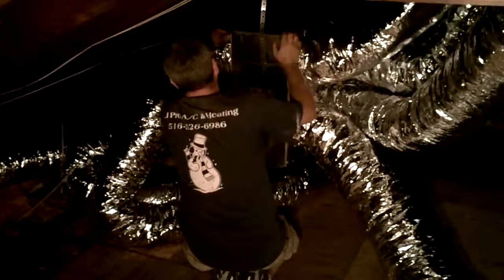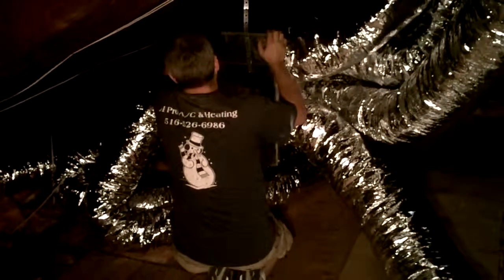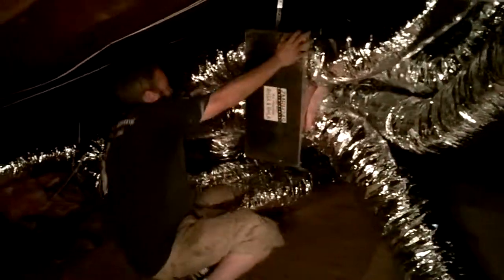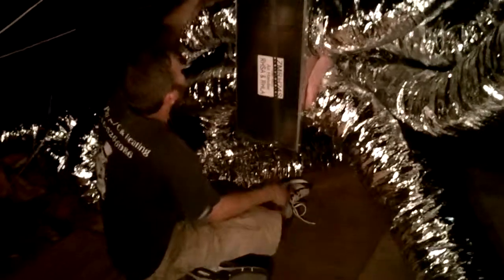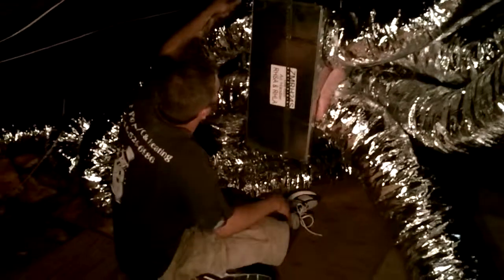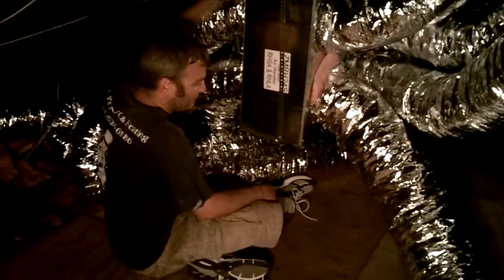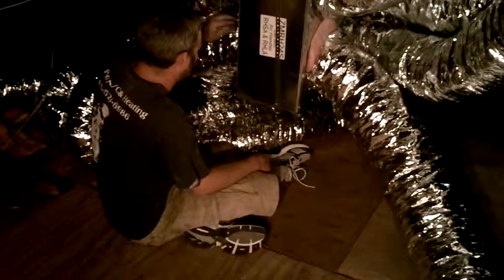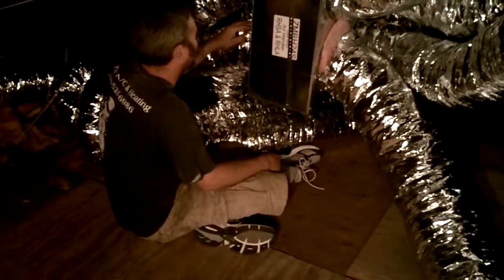Where's The Damper Handles?!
Drew inspecting our flexing job.